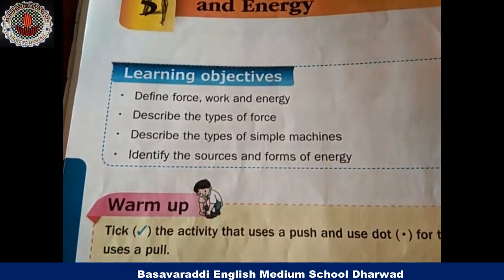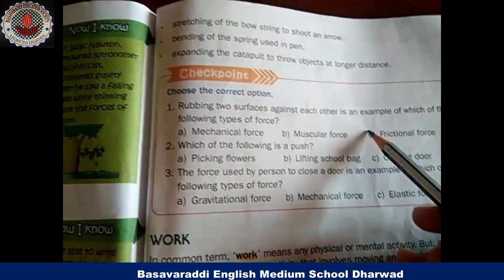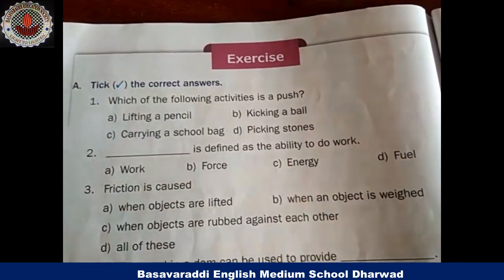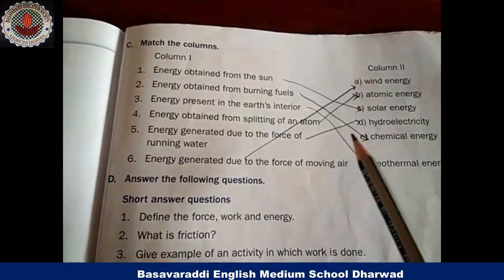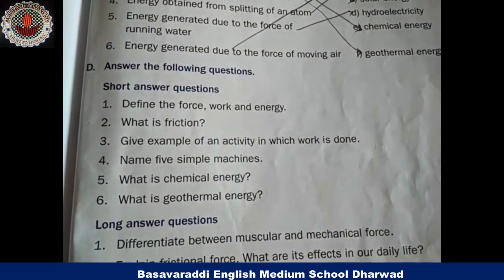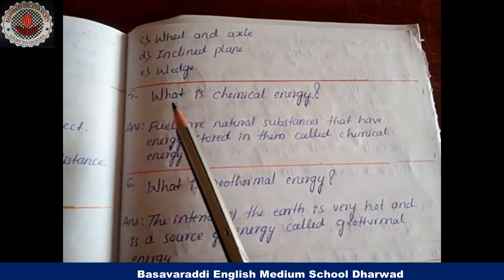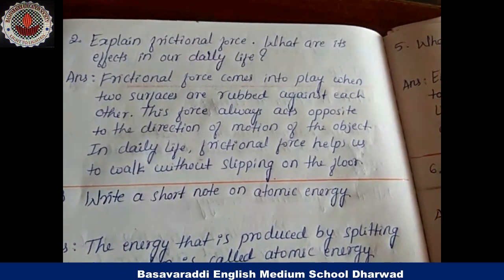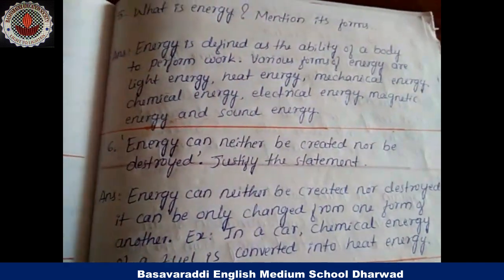06-03-2021/4th std / Lesson Force Work & Energy / Basavaraddi English Medium School